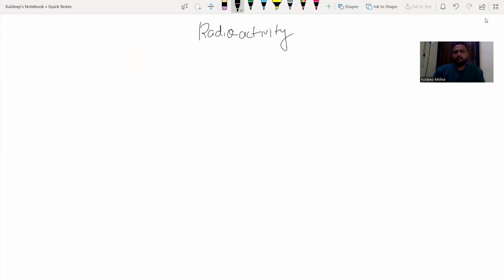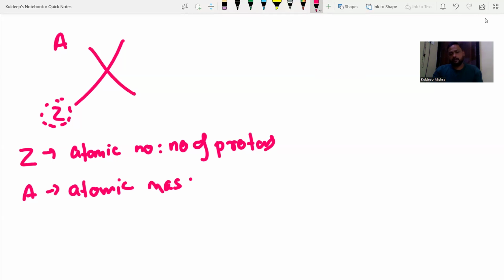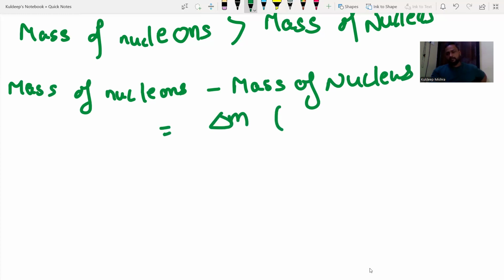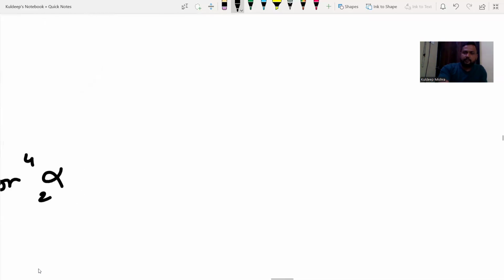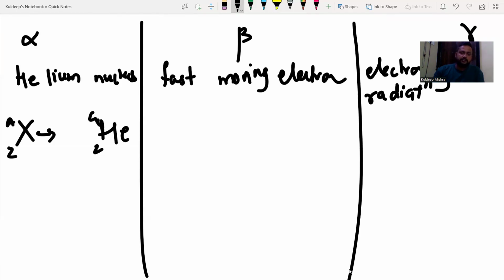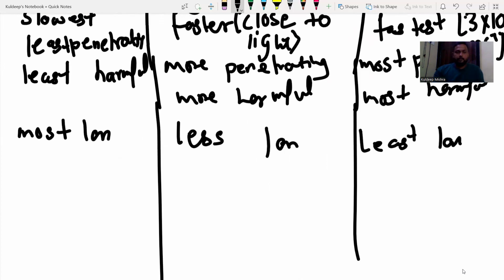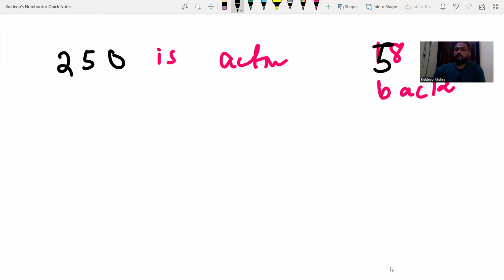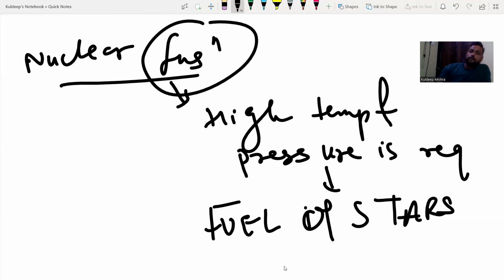LEARN | RADIOACTIVITY | IGCSE | ICSE | MASTER KULDEEP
I HAVE TRIED TO COMPLETE ALL BASIC CONCEPTS RELATED TO RADIOACTIVITY IN TJIS VIDEO